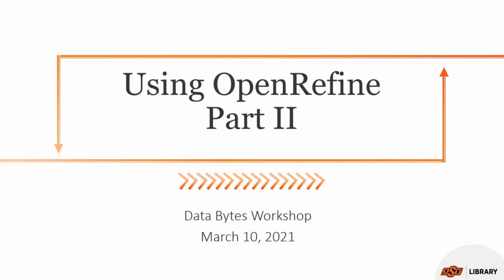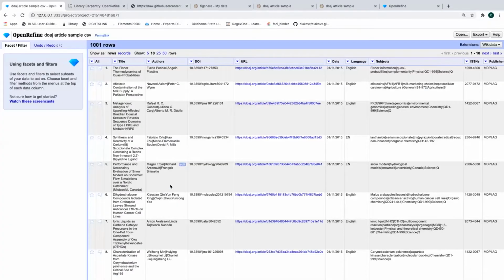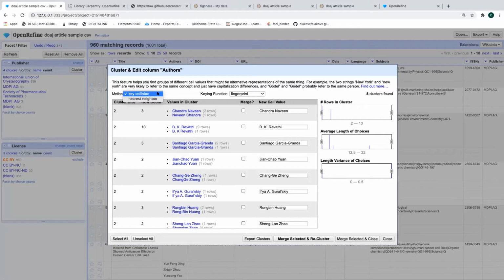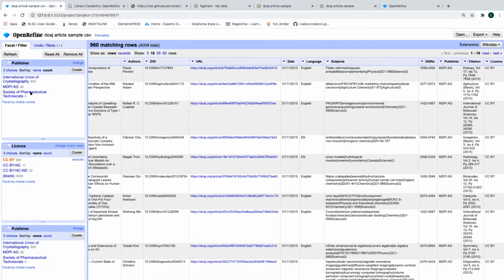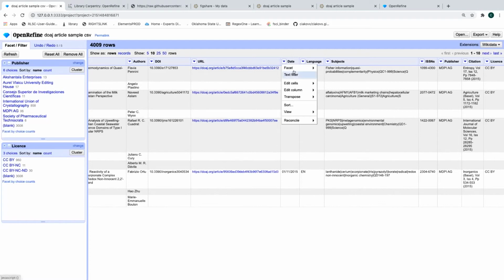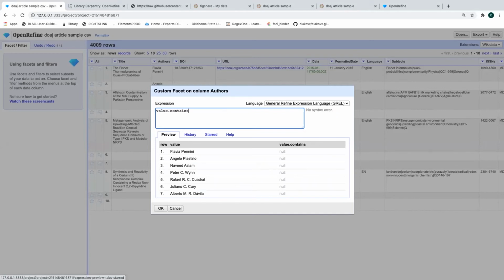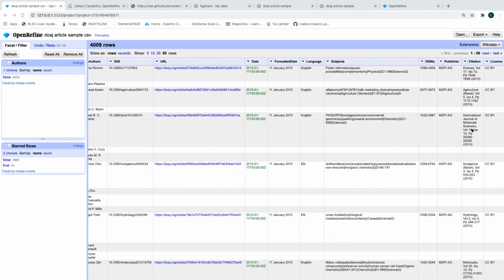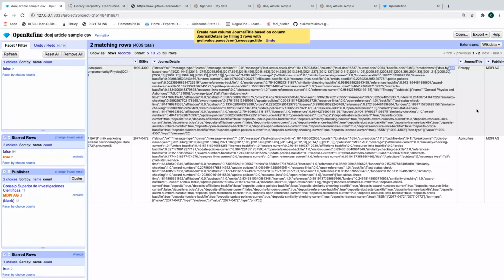Data Bytes – Using OpenRefine Part II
This workshop will be a continuation of "Data Bytes - Data Cleaning with OpenRefine" View that workshop

OpenRefine is a free, web-based tool for data cleaning and manipulation.  This workshop will cover using OpenRefine with data in spreadsheets to look for and correct errors, relabel, separate or combine columns and export the cleaned data for use.